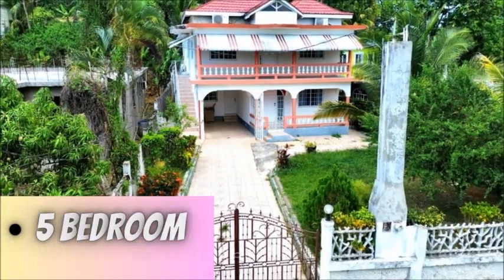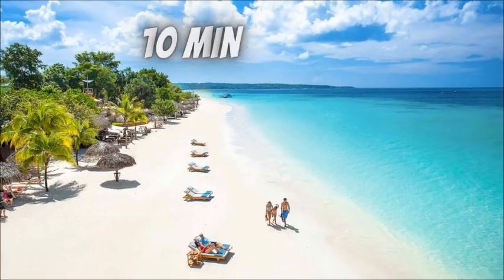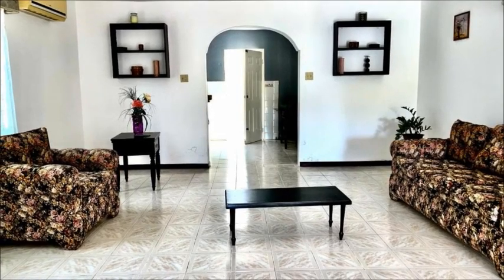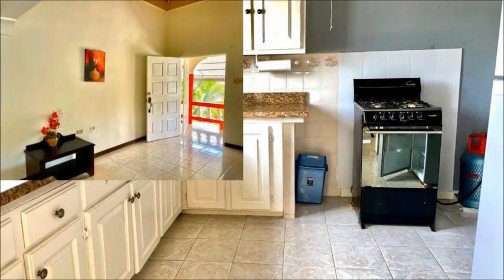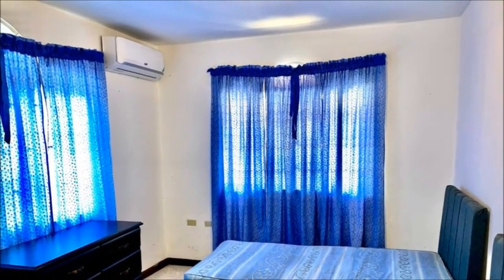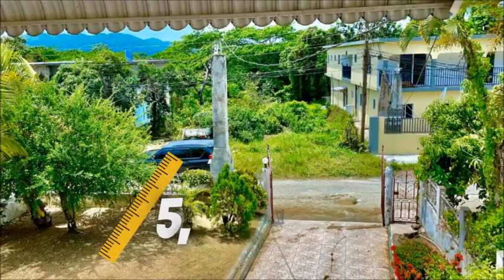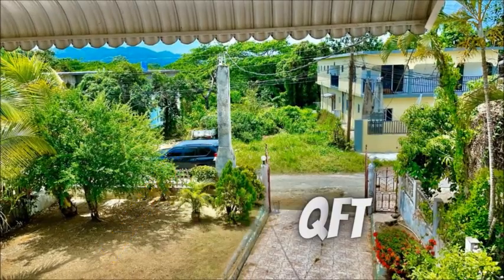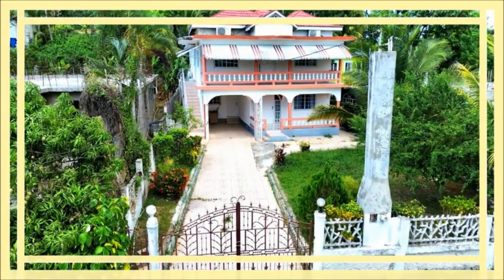Lovely 5 Bedroom 4 Bathroom House for sale in Orange Bay, Green Island, Hanover, Jamaica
Lovely 5 bedroom 4 bathroom house in the community of Orange Bay located just 10 minutes from Negril. This house is ideal for a 1 family house but can easily be separated into 2 separate living quarters with their own kitchen and own entrance . There is a drive in garage and a washroom. 4 of the 5 rooms are already equipped with a/c units. There is a rooftop gazebo as well.

PRICED AT JMD $28,000,000, USD $ 181,925 CAD $ 231,750 € 162,150 £ 139,359

AGENT DETAIL
ST. AUBYN CLARKE
id: MLS-67654